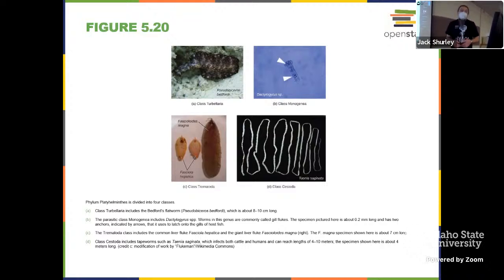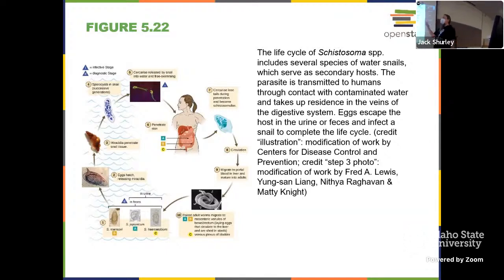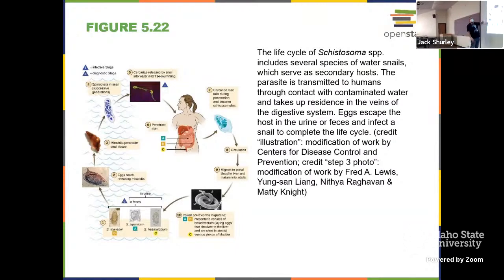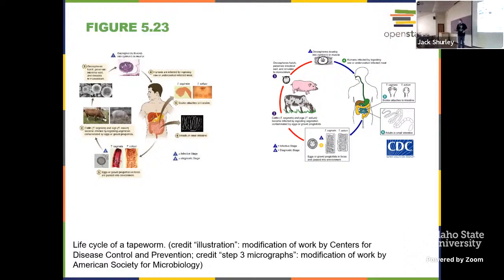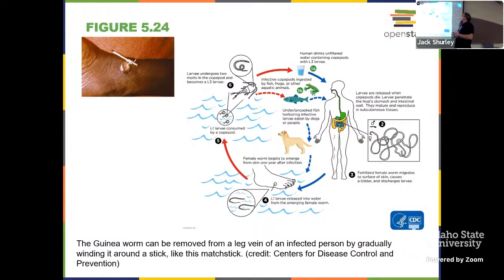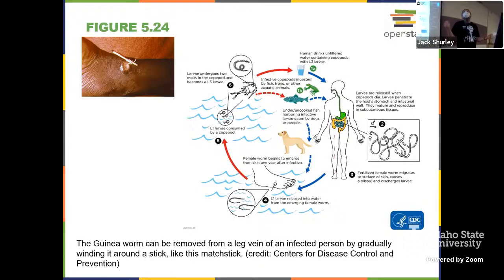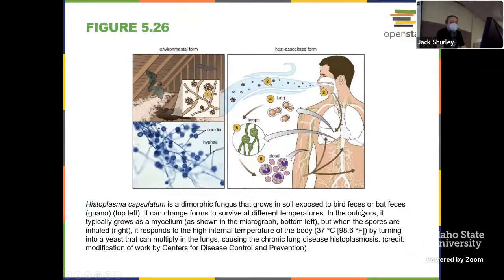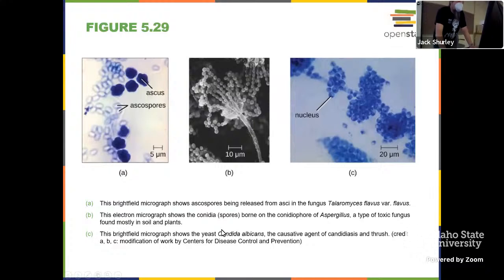Introductory Microbiology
An overview of a few worms.